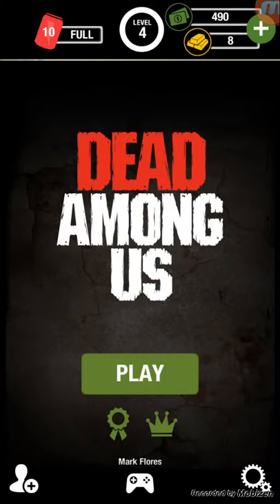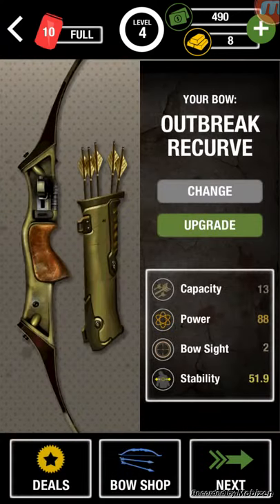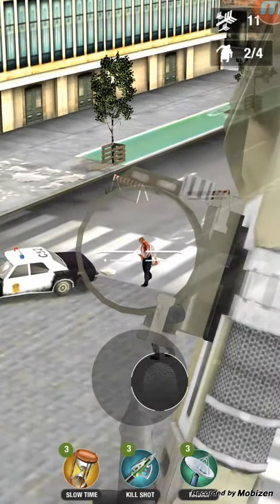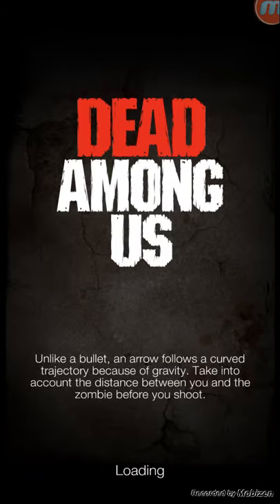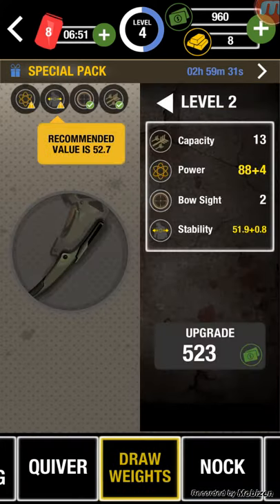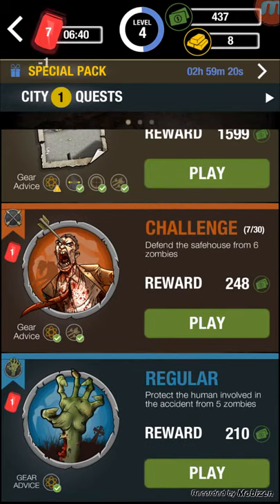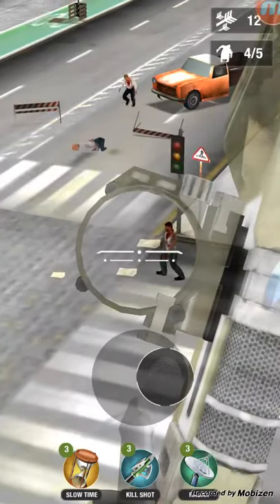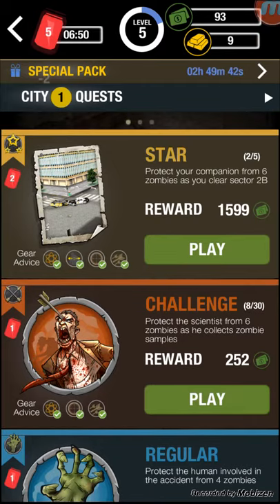Intro to Dead Among Us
Up next is a Zombie game where you're the Hawkeye/Arrow of this scenario. This is Dead Among Us!

An addictive first-person zombie shooter with “ONE-HAND controls". Take control of your destiny as you face the walking dead in multiple quests across various cities!
The most preserved and hazardous virus, Ceres has been released in the city due to an explosion at the Heckle Corporation's Cell Research Unit. Ceres, known to be highly contagious has resulted in turning hosts into flesh craving, walking dead - the Zombies, all over the region!

The anger and the grief of losing loved ones to the virus has made humans determined to save the planet! You, a gold medalist in archery, along with a few survivors and scientists, are on a mission to save the mankind. While your team goes out on the field to collect supplies and zombie samples to develop Ceres anti-virus, it is YOU who protects them from the zombie horde, shooting the walking dead with your bow & arrows from various vantage points.

You are the only savior of the planet!

Features:
* INTENSE ZOMBIE KILLING GAMEPLAY with more than 95 quests
* Single handed gameplay so you can play in any position!
* 10 unique and challenging locations
* Stunning 3D graphics
* Relentless zombies
* Variety of power ups to help you kill the Walking Dead - Radar, Slow Time and Kill Shot
* Own and customize an arsenal of bows

Killer Power Ups:
* Slow Time - Go slow motion & aim for that super headshot
* Radar - Keep a tab on all zombie movements & strategize
* Kill-Shot - Kill even the strongest zombie in one shot
Face the vicious Zombie onslaught, guard the survivors as they go on supply runs and protect scientists as they collect zombie samples to research the antivirus against the infection

Challenge! Are you ready?

**Dead Among Us is completely free to play, but some in-game items will require payment. You can turn off the payment feature by disabling in-app purchases in your device's settings.**

Again enjoy our shows and thank you for continuing to keep watching it!